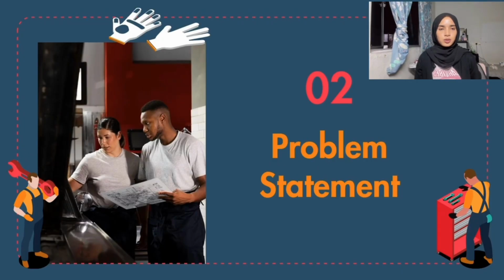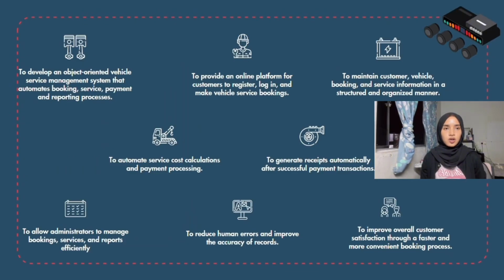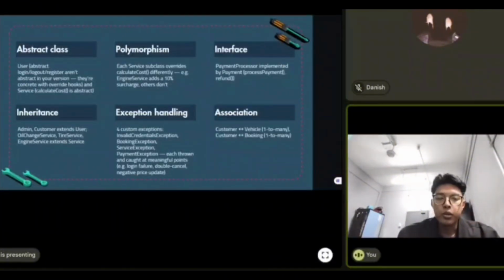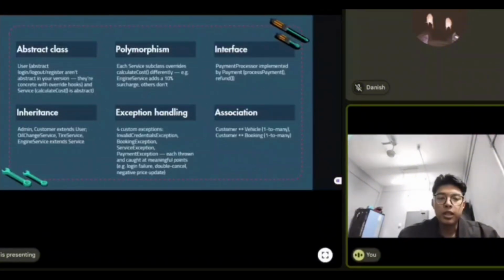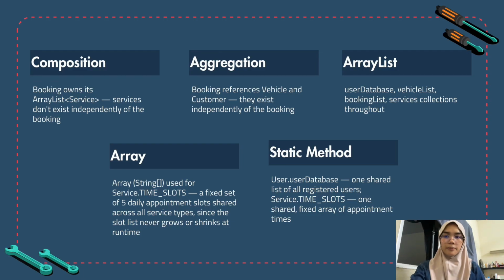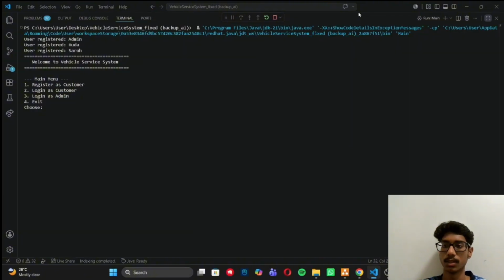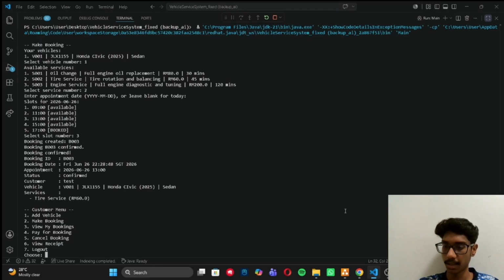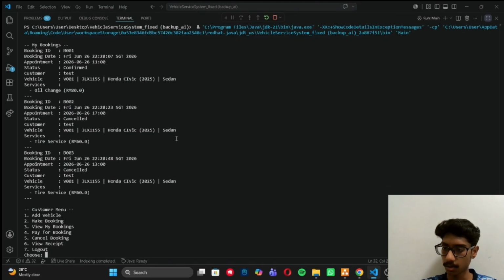Vehicle Booking Service Mini Project Object Oriented Programming (SECJ2154)